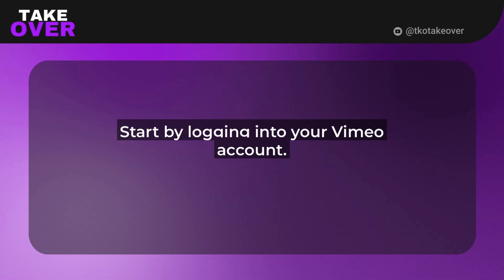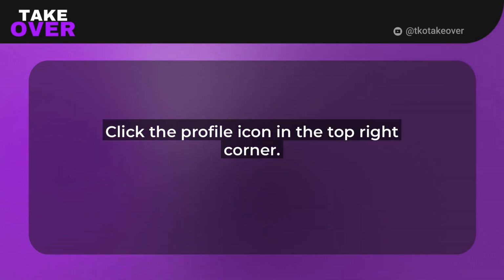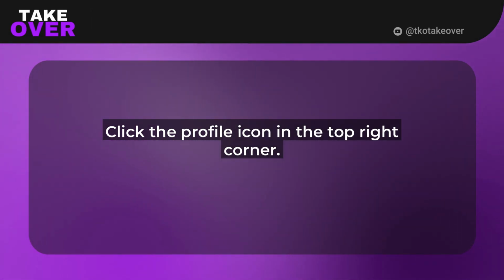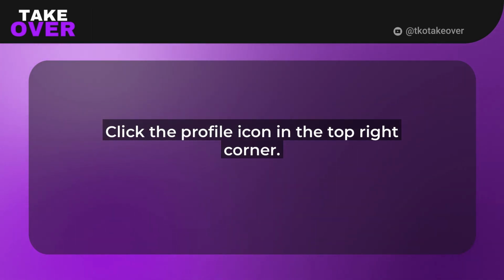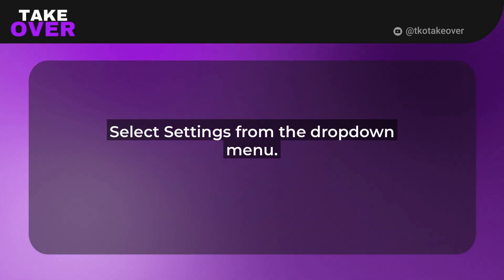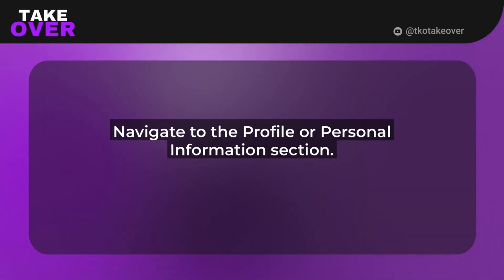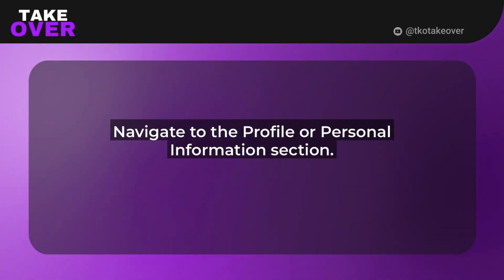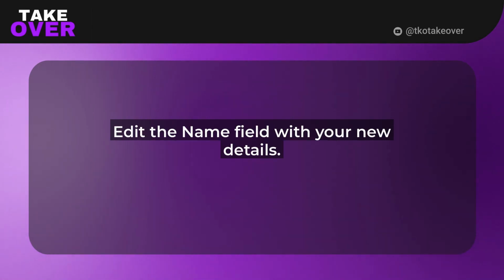How To Change Name On Vimeo 2025